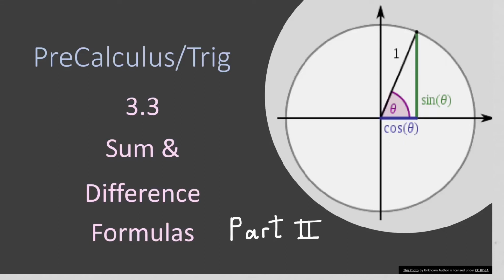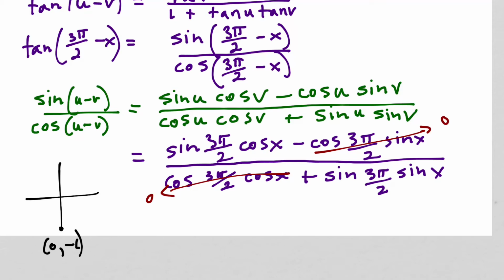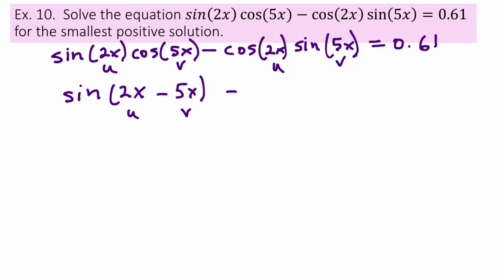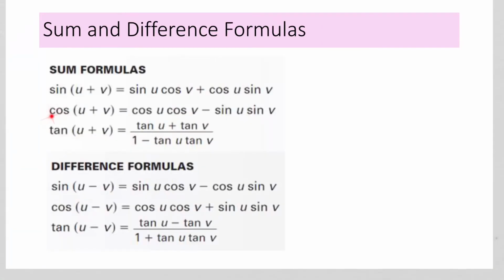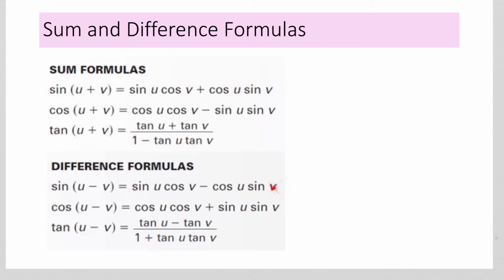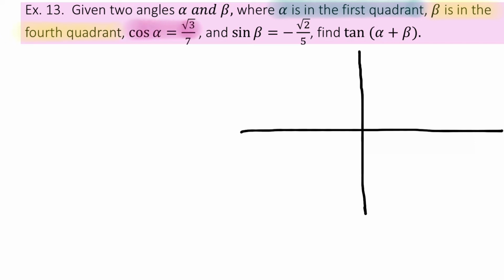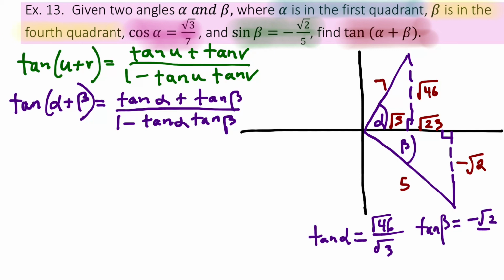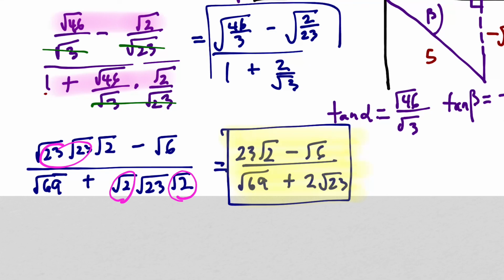Pt. 2 Angle Sum & Diff. Formulas